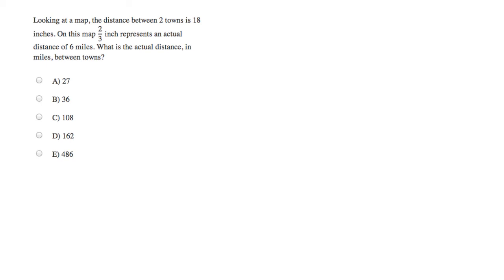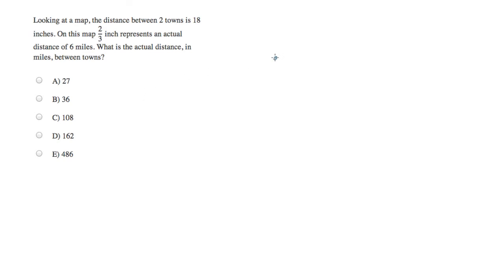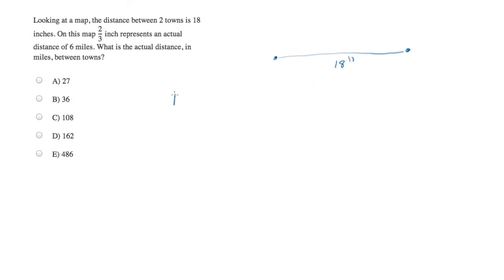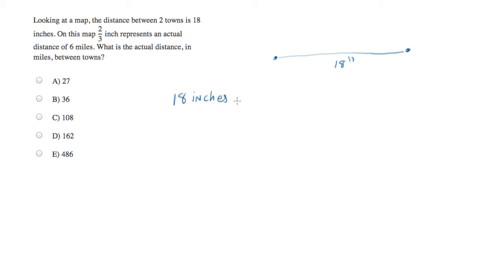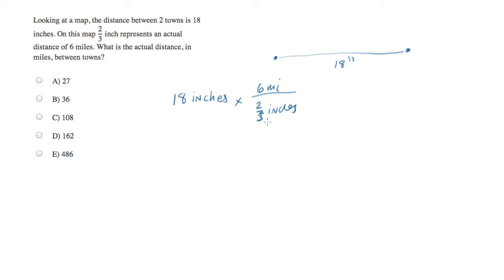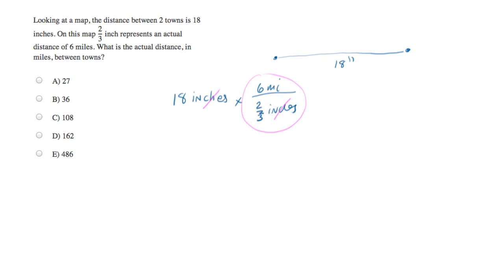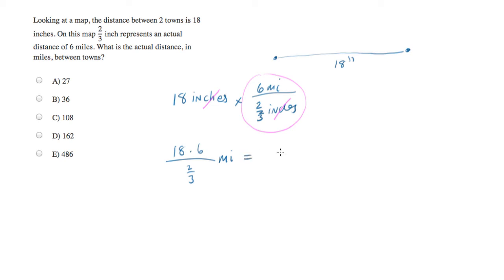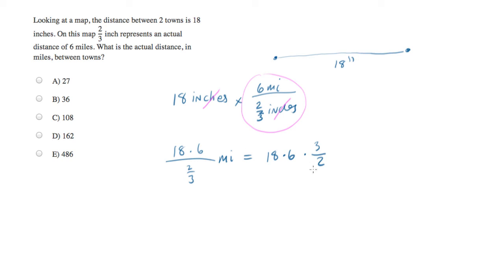Convert between miles and inches.mp4